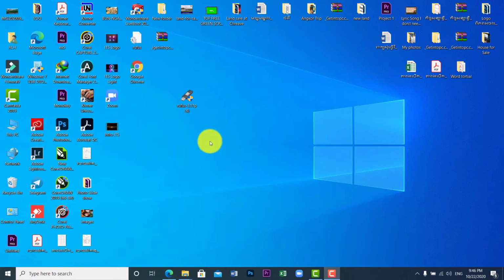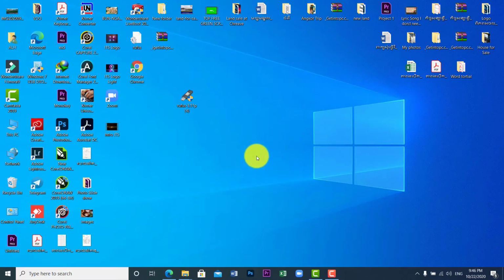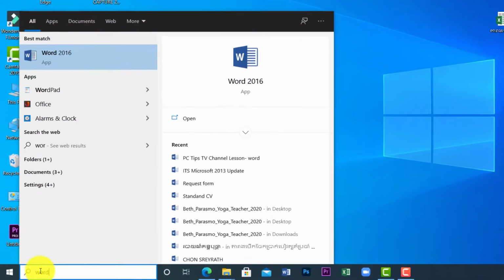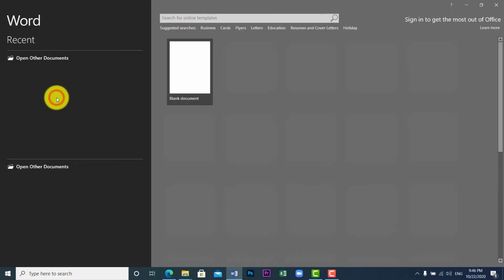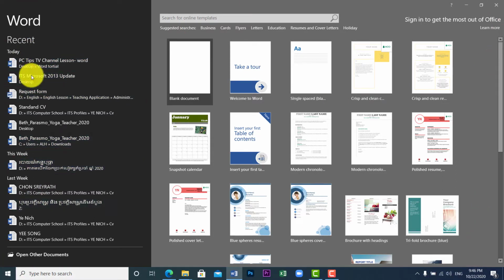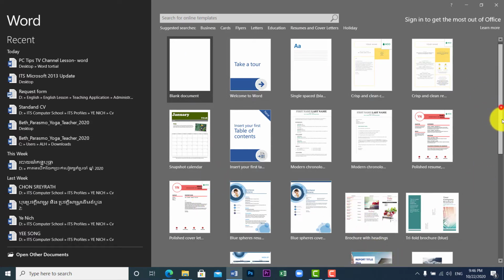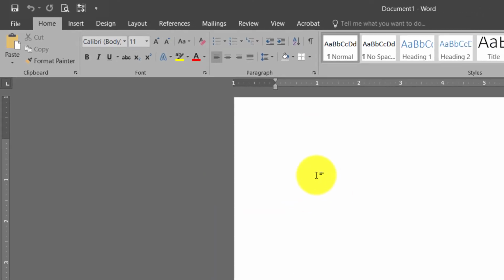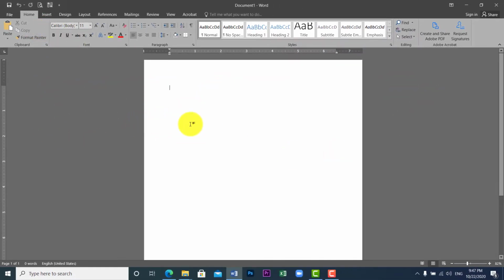How to start Microsoft Word 2016 - Full Tutorial for Beginners [+General Overview]* - 3 MINS!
Welcome to The PC Tips Channel I will guide you through the most important the microsoft word 2016 Lesson. Leave a comment to make tutorial requests! ♥ Thanks!
I upload the lesson every day for every one who want to learn the Microsoft word 2016 for the beginner.